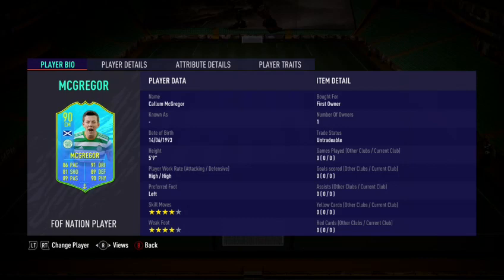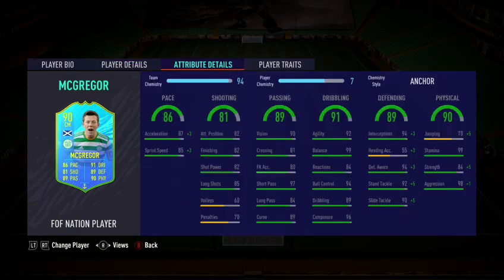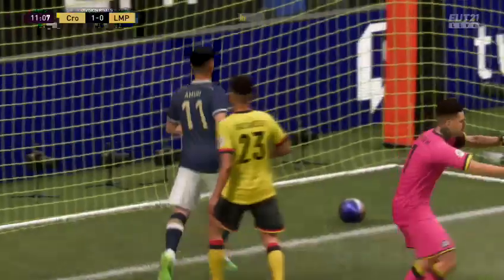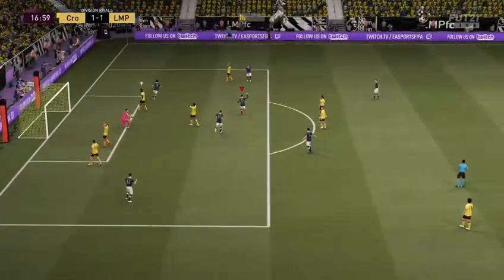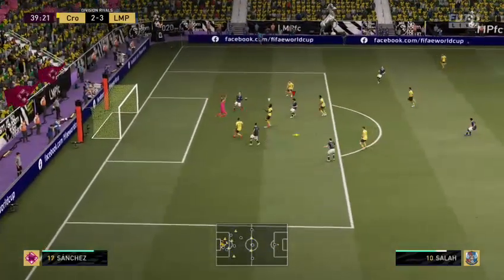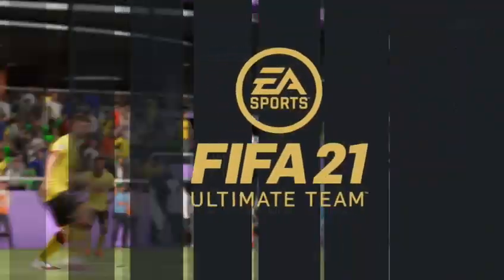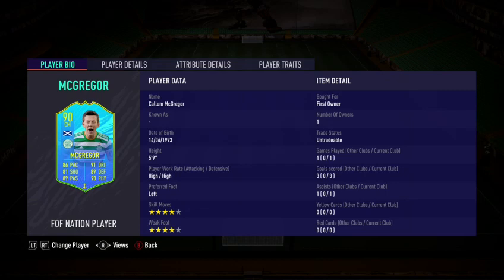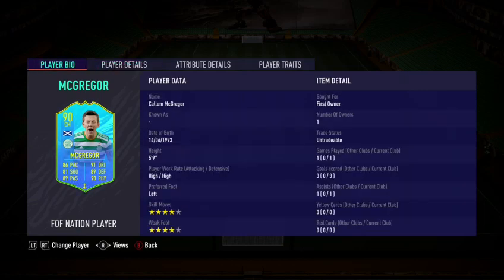90 Nation Player Callum McGregor Player Review - FIFA 21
Today i will review this nation player mcregor card will he be any good?